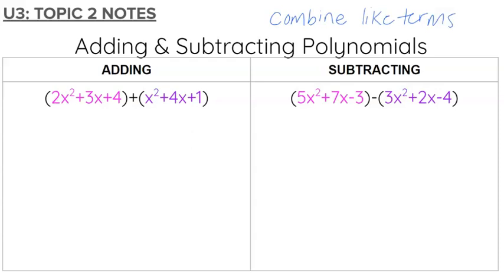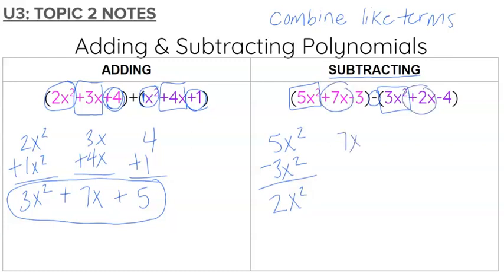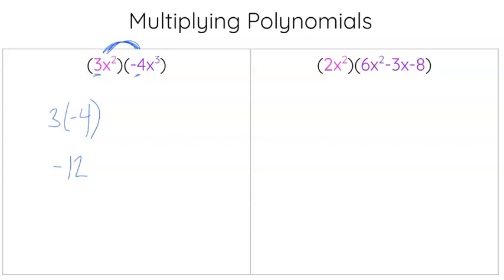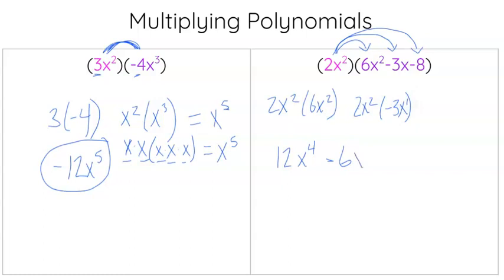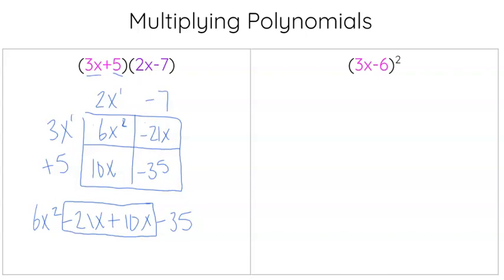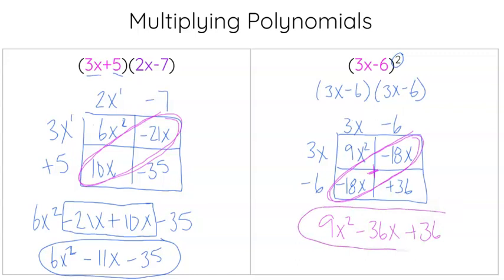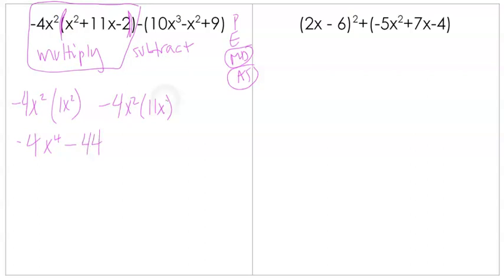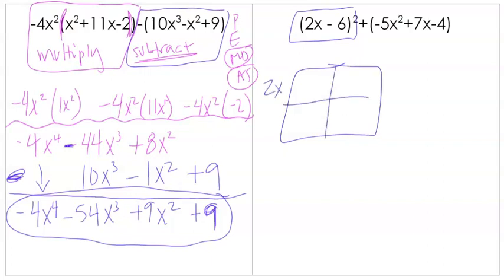U3 Topic 2 Notes